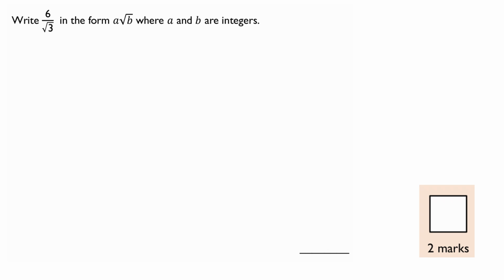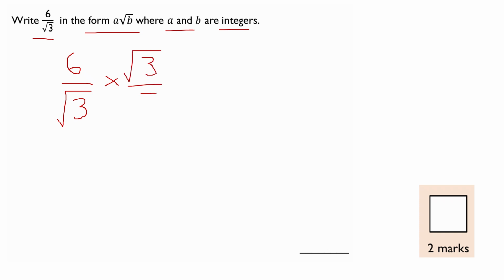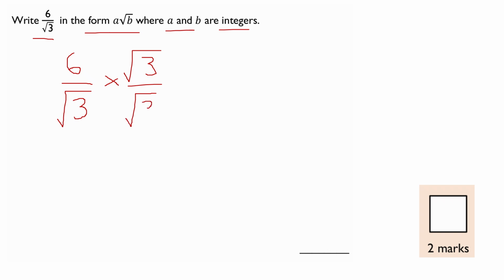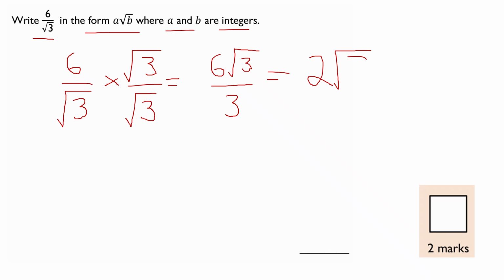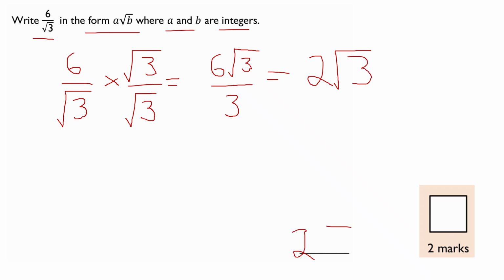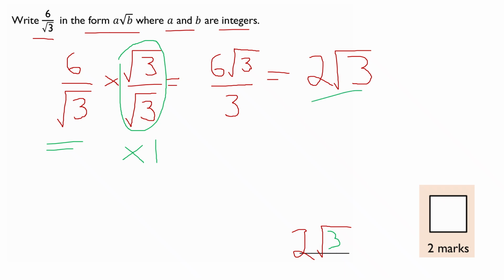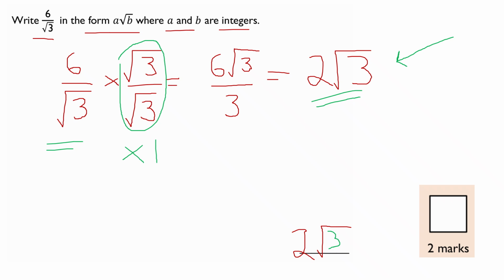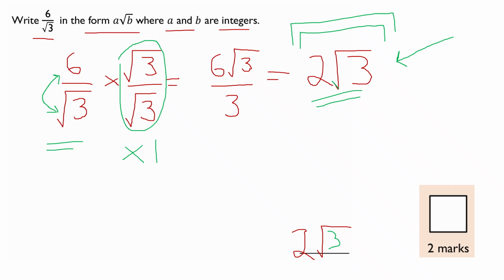Rationalising the Denominator GCSE Maths Higher